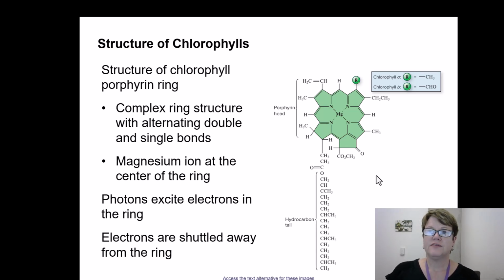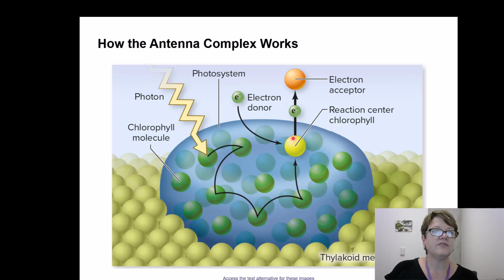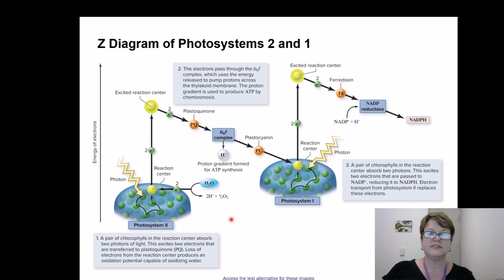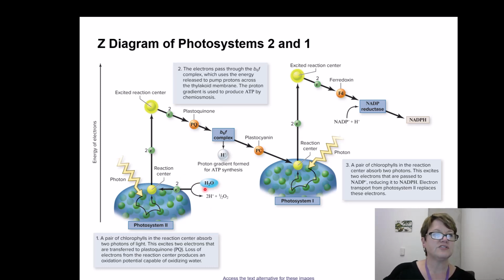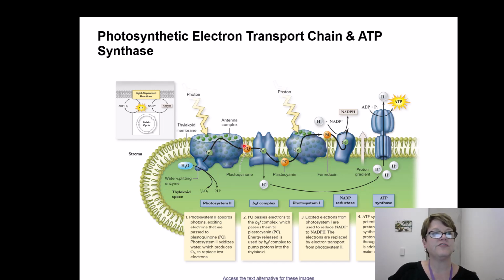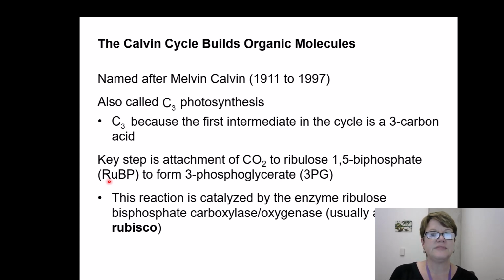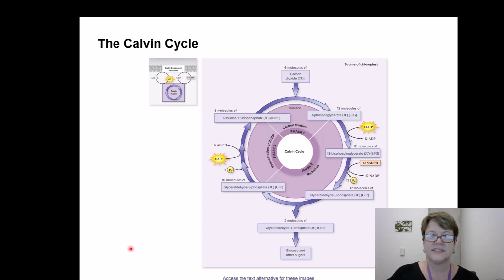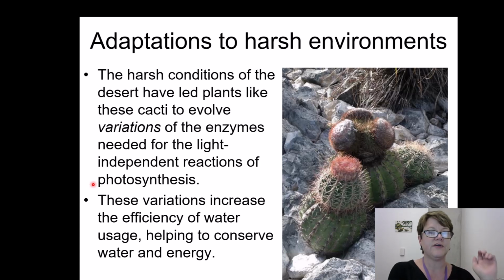BIOL 1406 Chapter 8 Part 2